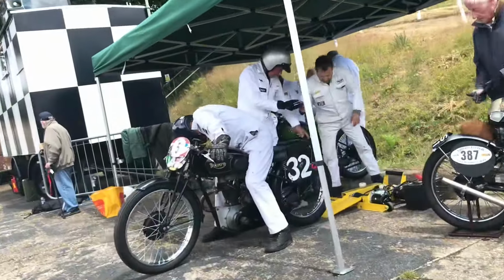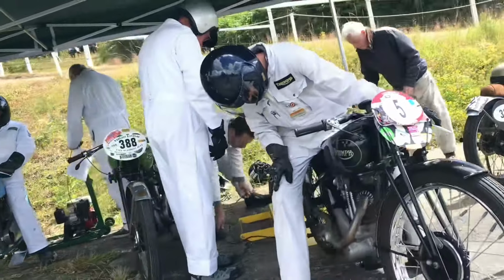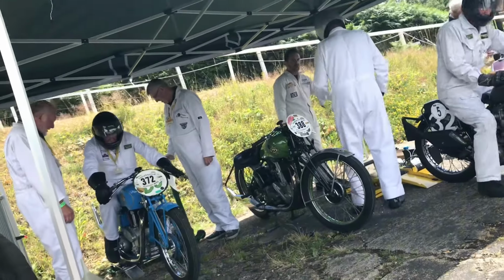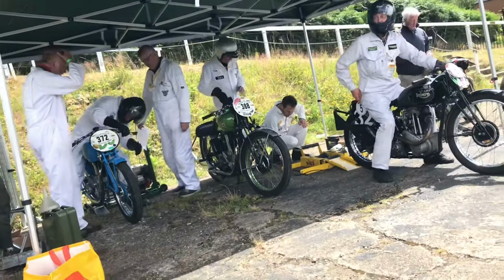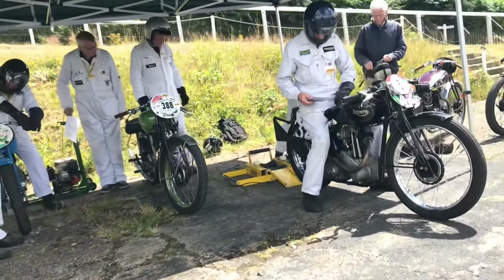BROOKLANDS MUSEUM Motorcycle Day 2024 - Velocette BSA Vincent HRD Rex Acme AKD Norton TRIUMPH Rudge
... & that Supreme
... July 2024 with thanks